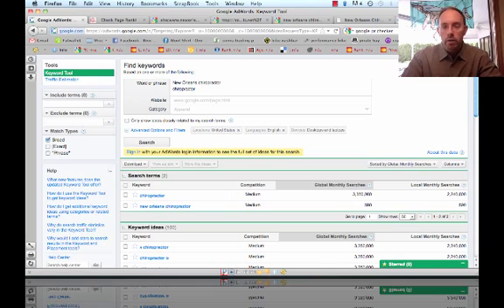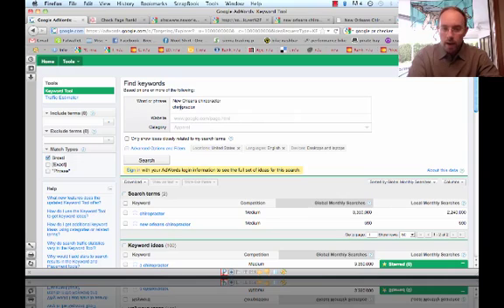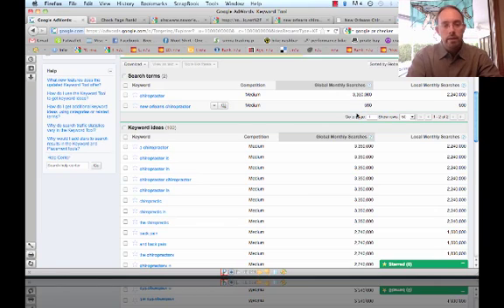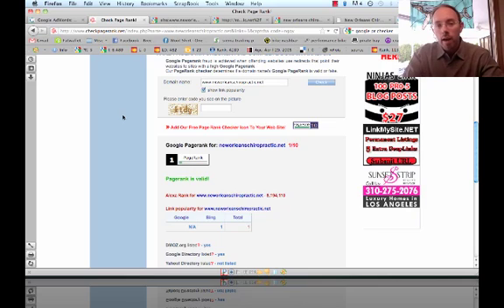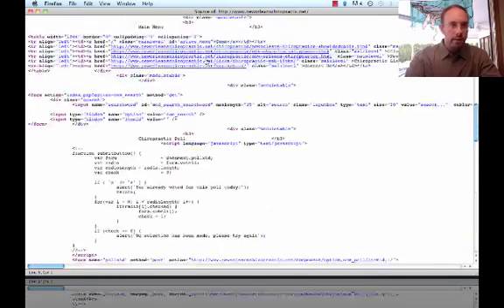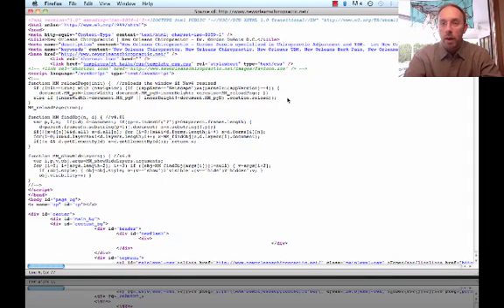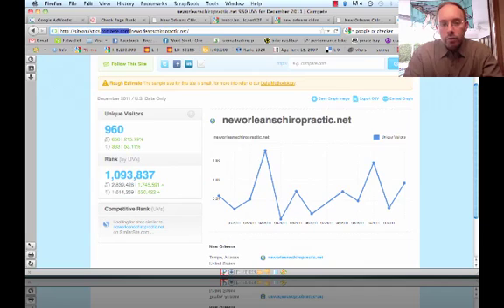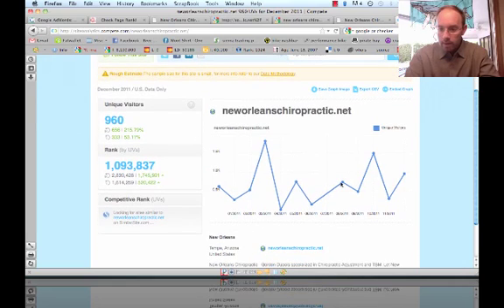SEO Tutorial for Salespeople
bring you an SEO tutorial for salespeople looking to sell SEO services for Peer marketing group. This covers the basics on what goes into analyzing if a business is right for SEO.